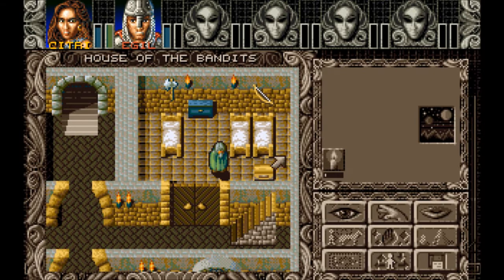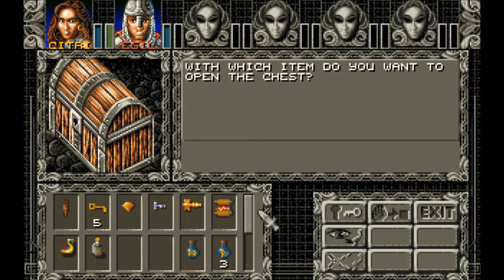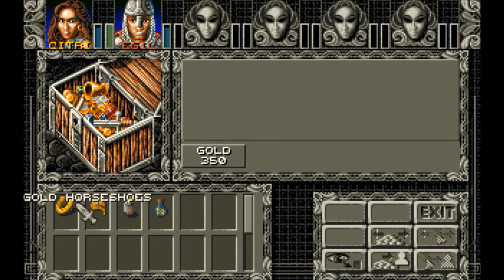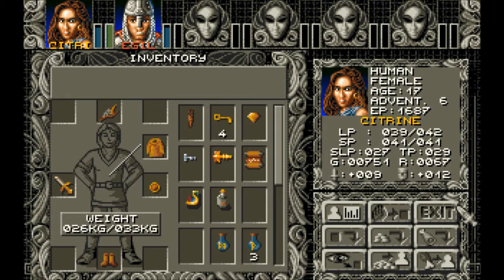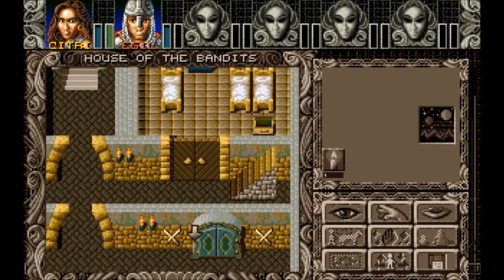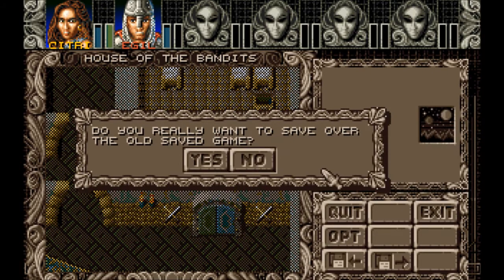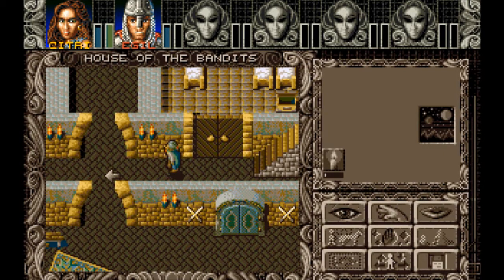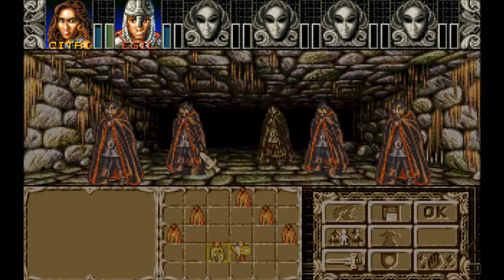Let's Play Ambermoon (English - Blind), Part 15: Toughening Up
(Part 1 of 2) We spend this episode trying to get tougher, in order to take out the bandit chief. We train at the Trainer, and open up some chests at Grandma's house and her cellar.